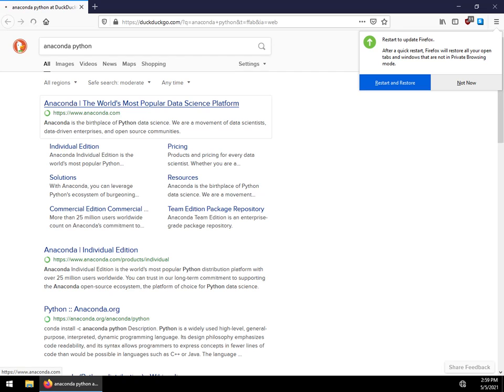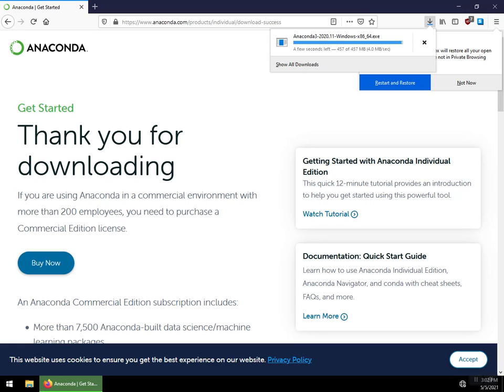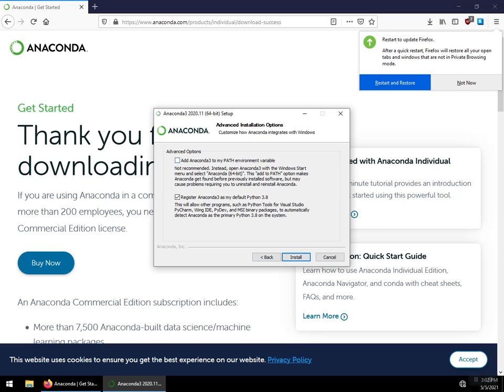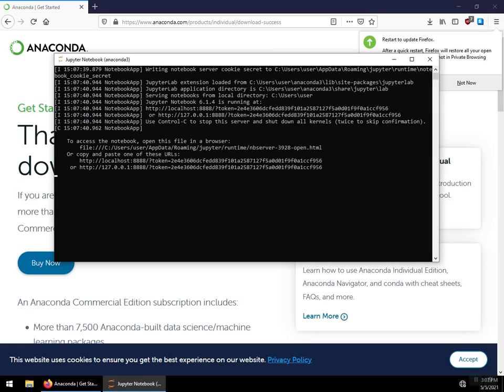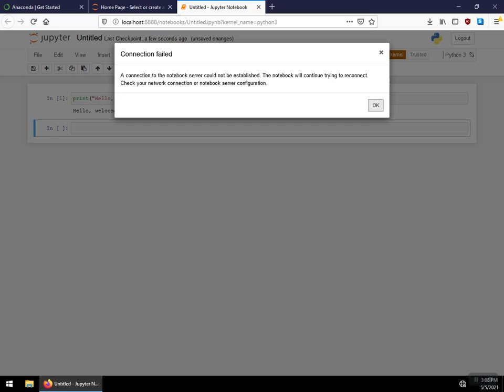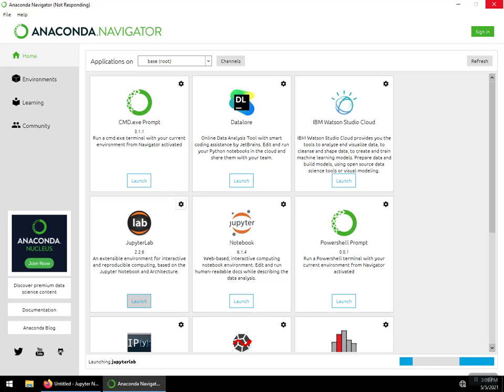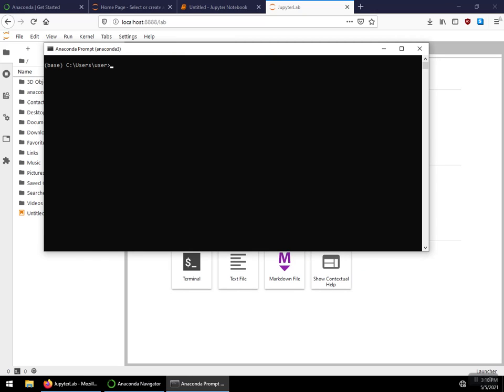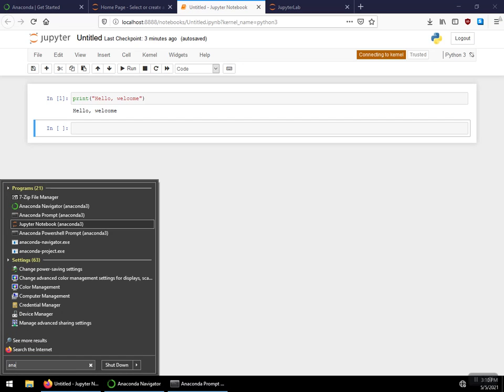Install Anaconda Python on Windows